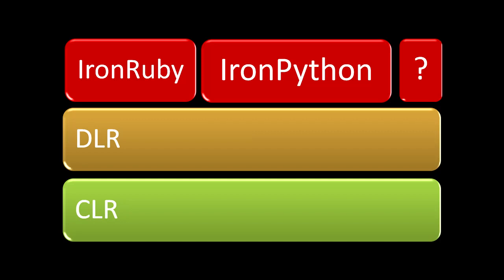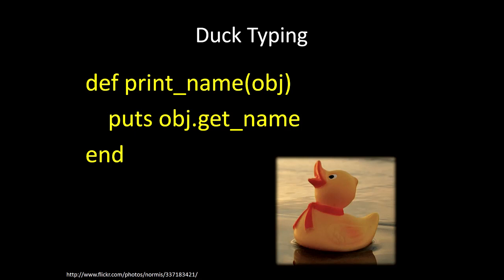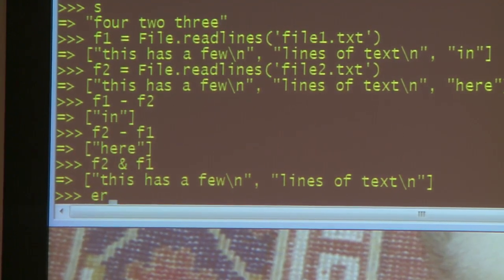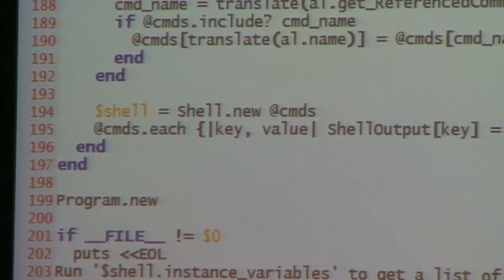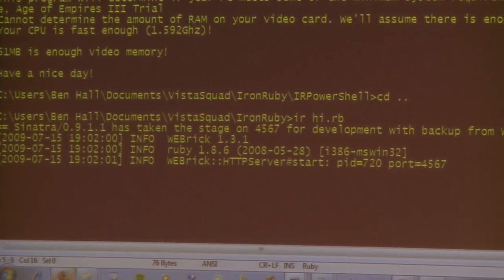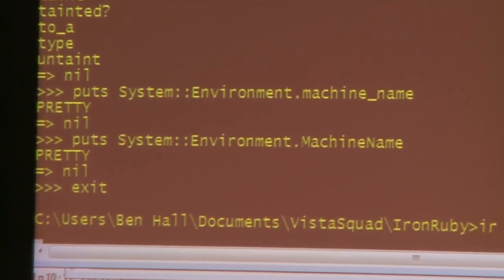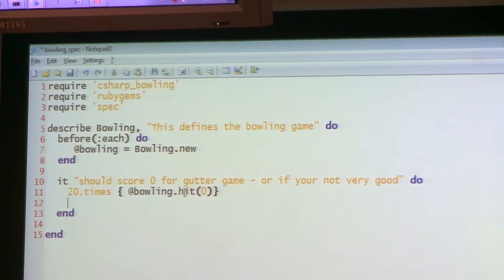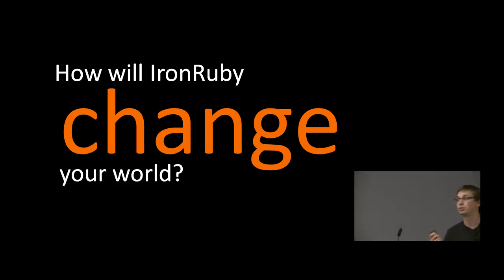Iron Ruby Ben Hall